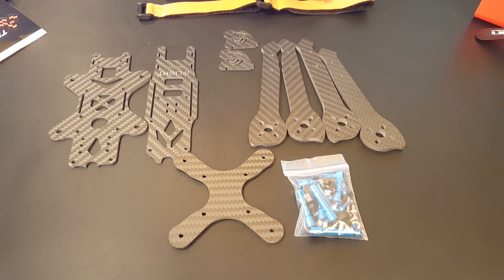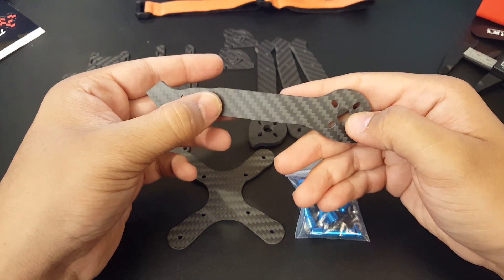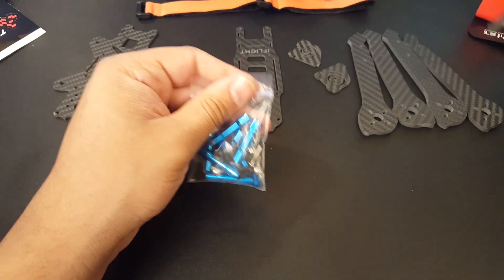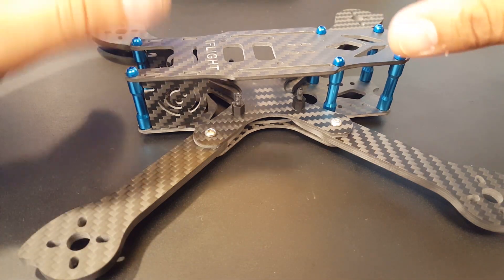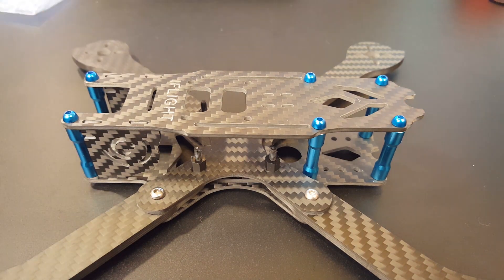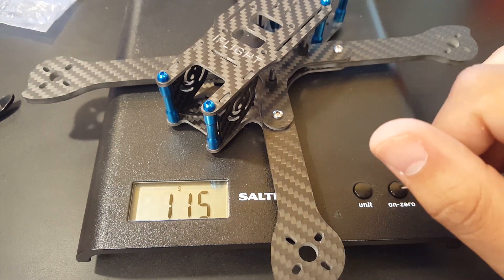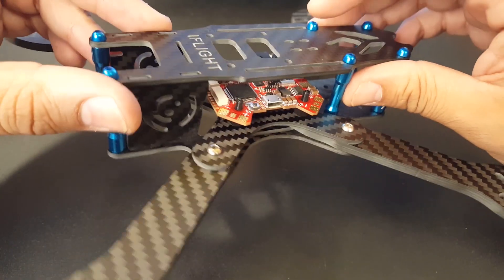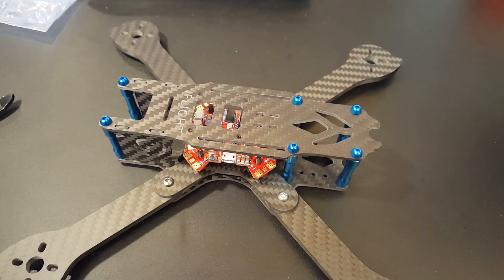iFlight XL5 Low Rider Frame // Overview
This was provided by iFlight.